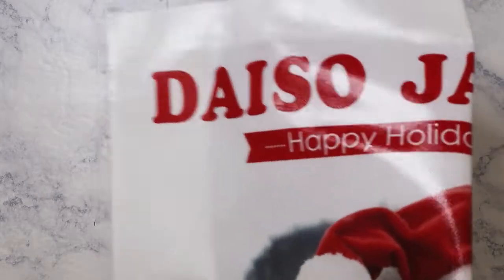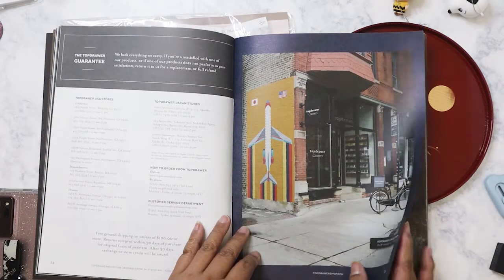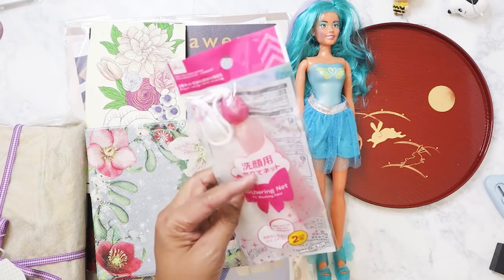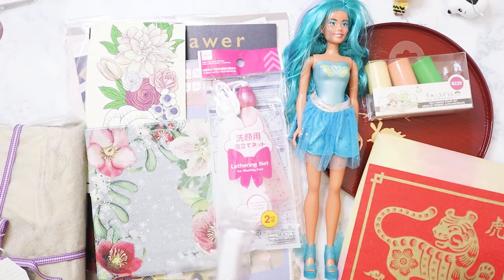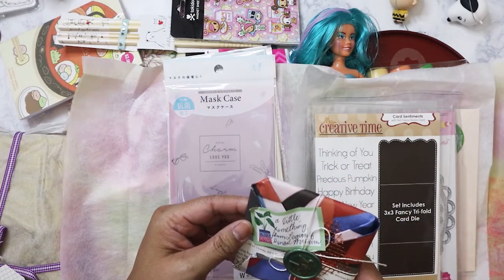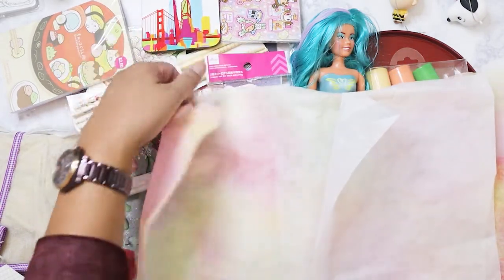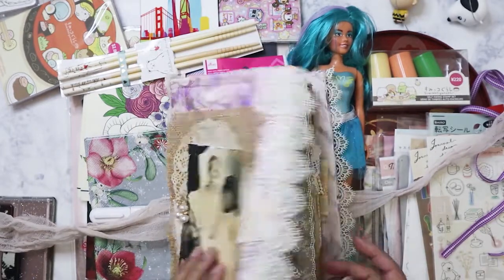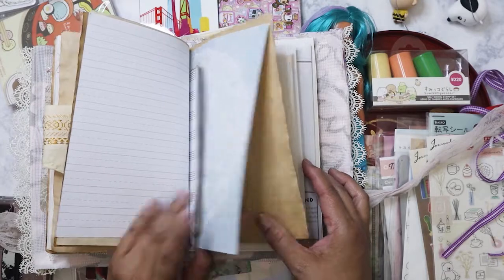1st Happy Mail from Caramiascorner for 2022!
Much love to my awesome friend, Caramiascorner!!

Main Instagram:  nikita2471
Instagram hauls acct:  nikita.hauls